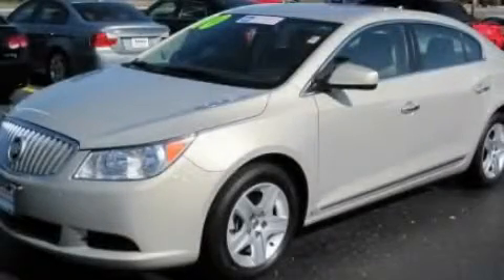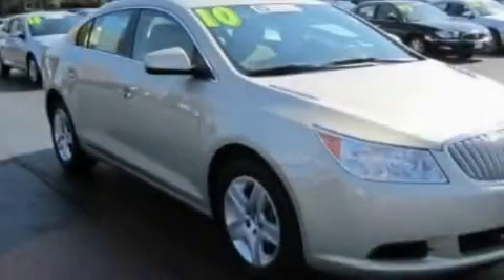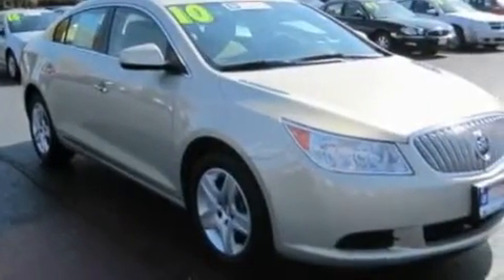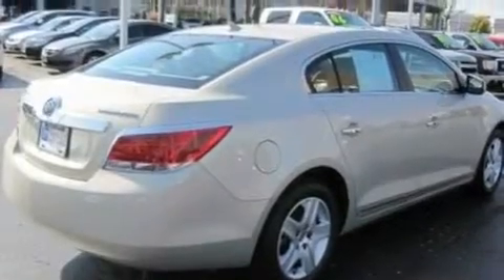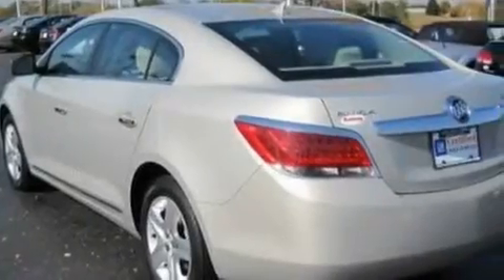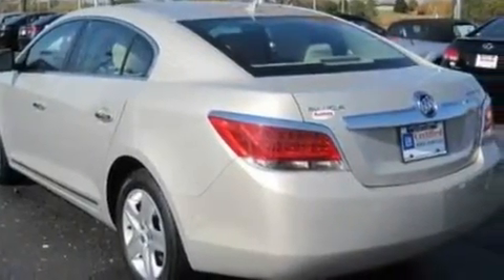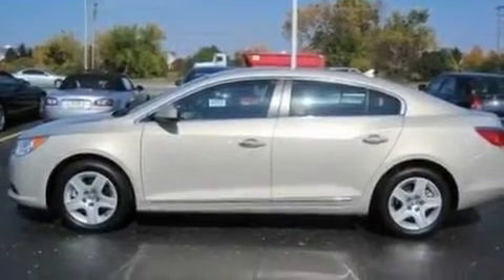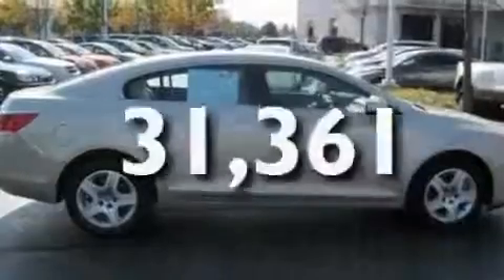2010 Buick Lacrosse Gurnee IL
Year: 2010
 Make: Buick
 Model: Lacrosse
 Engine: 3.0L V6
 Trans.: Automatic
 Exterior: Gold
 Miles: 31,361
 Interior: Tan